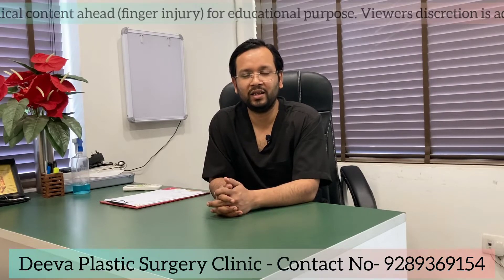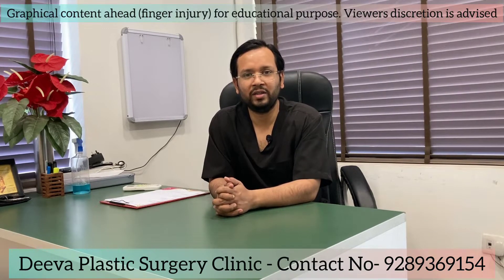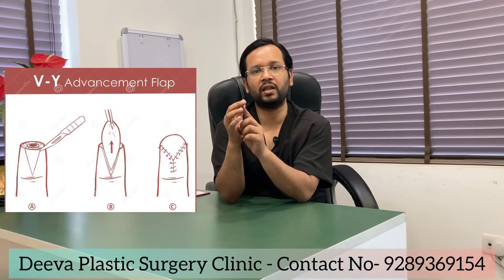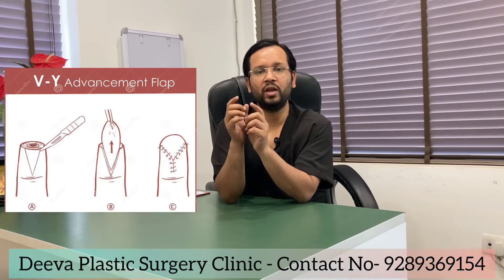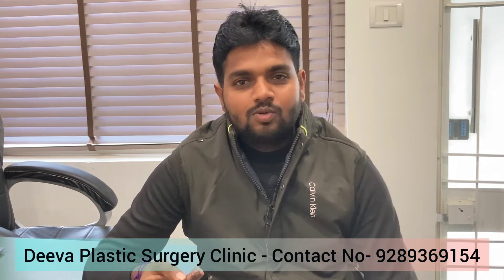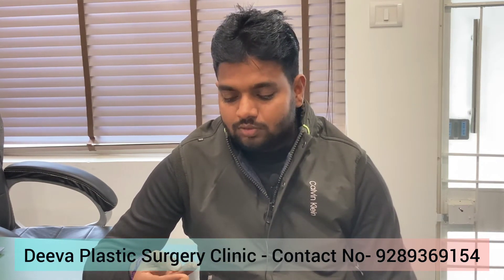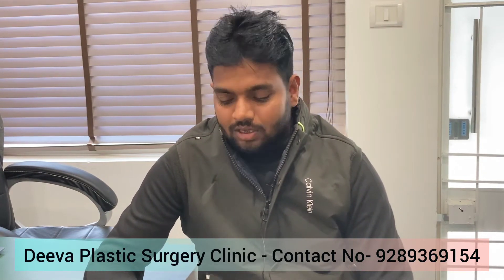Hand injury what to do? जानिए डा. दीपक से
Human hands are the marvel of evolution. All human development has been through hands only. Hand injuries should not be taken lightly, a disabled hand leads to a crippled life. Fingers form important part of life.
Dr Deepak Rathore is a plastic surgeon working in Delhi NCR, He Works primarily in Noida and receives a lot of industrial trauma patients. Most common industrial injuries are hand injuries.
The video begins with Dr Deepak Rathore telling the spectrum of hand injuries from simple cuts to amputations. He tells various options available for treatment.
He tells the importance for flaps in severe crush injuries and how he employs them. In this video he talks about V-Y advancement flaps also called as Atasoy flaps for coverage. Then describes how it is done and what is the post op recovery is like. Dr Deepak recently treated a patient with this technique and patient has given a good review about it. The video then shows a case of fingertip injury (viewers discretion is advised) which was successfully repaired by the technique. Patients own account of how he was injured and was treated without pain.
Dr Deepak and his team is always available to help you on such issues and you can connect with them if you want to know more on such issues.

Deeva (Dr Deepak Plastic Surgeon)
MBBS, MS, MCh Plastic & Cosmetic Surgery

Dr Deepak Rathore is a certified plastic surgeon practicing in Delhi-NCR region. He did his basic training in M.B.B.S from University College of Medical Sciences and GTB hospital, UCMS is one of the top 10 institutions in MBBS training in the country. He trained in general surgery procedures from Maulana Azad Medical College and Lok Nayak Hospital which is again the leading institute in post-graduate training in the country. Later he pursued super-specialization Mch Burns Plastic reconstructive and maxillofacial surgery from Safdarjung hospital and Vardhman Mahavir Medical College. This is the largest Burn unit in Asia and largest plastic surgery training institute in the country. He has keen interests in cosmetic surgery especially hair transplants and liposuctions, Acute burn injuries, Brachial plexus injuries and maxillofacial injuries.